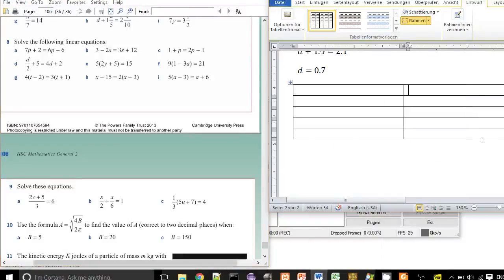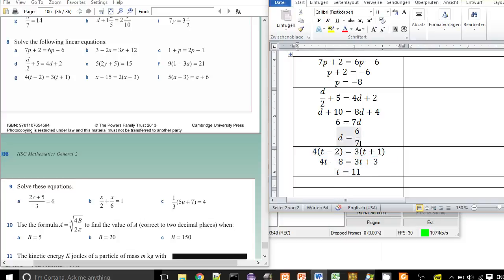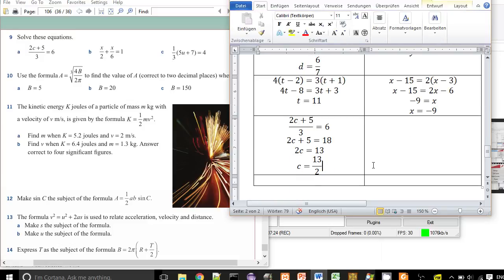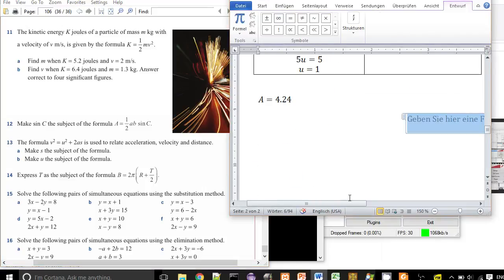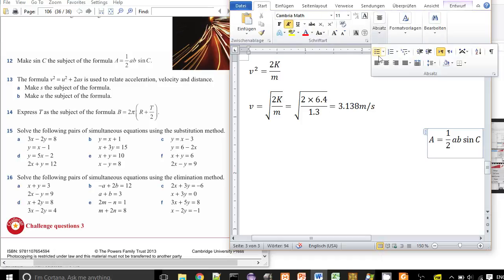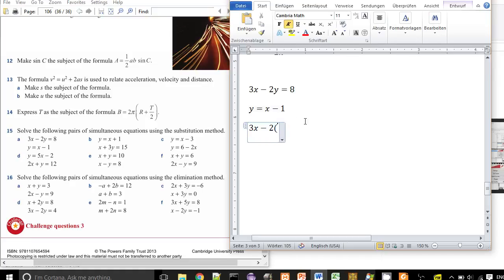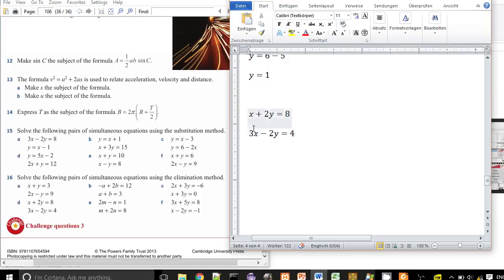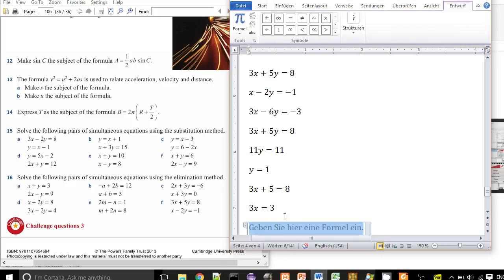HSC General Maths - Further Algebraic Skills and Techniques: Part II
Questions are from the Cambridge HSC Maths General 2 textbook.